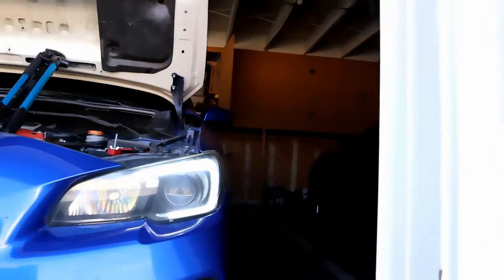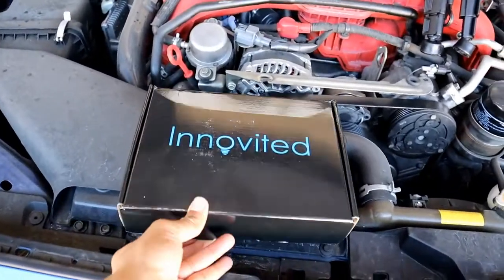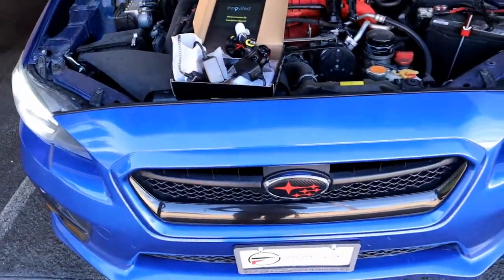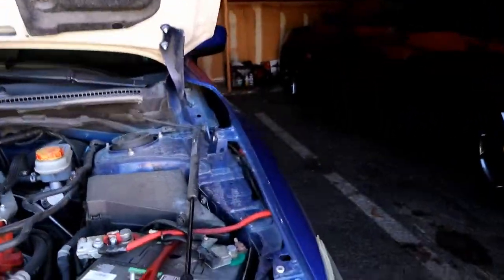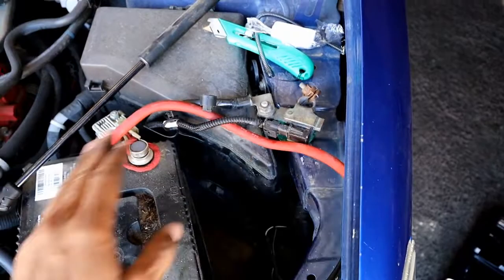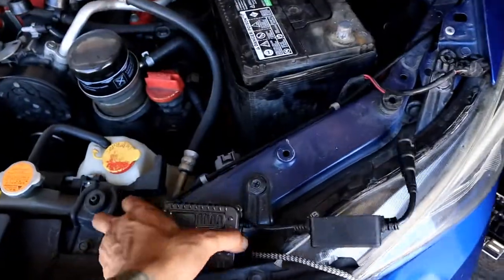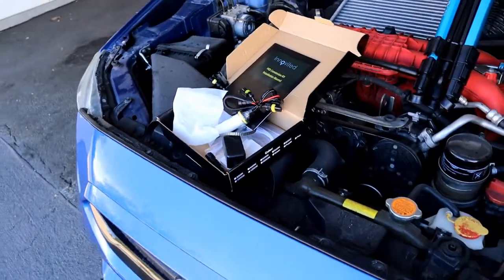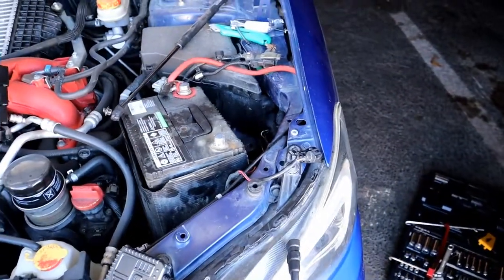JSpence_TV Vlog #10 WRX needs new lights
The WRX headlight was out. I went to the internet and found the brand, Innovited HIDs. They are an H11 6000k 55w kit.